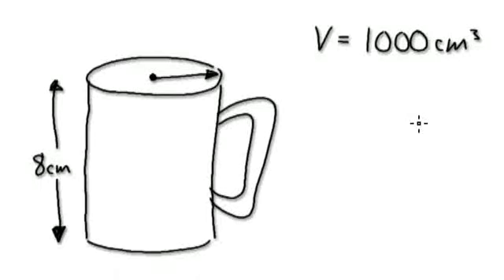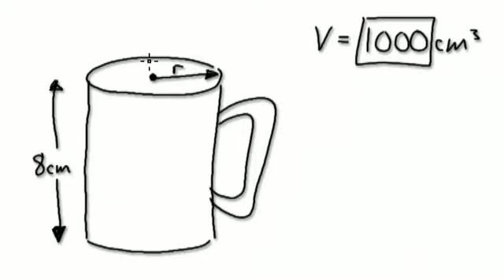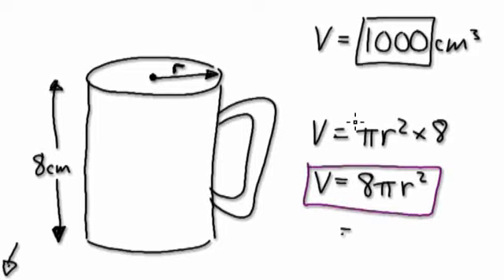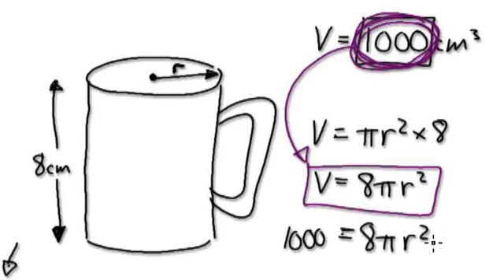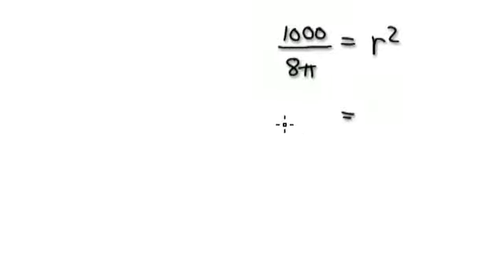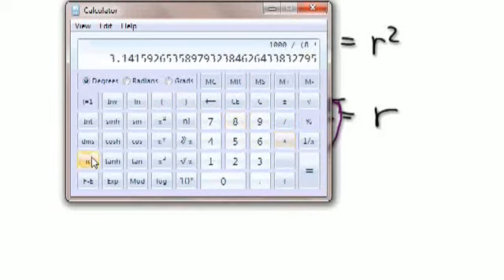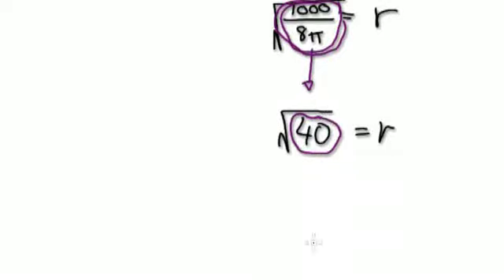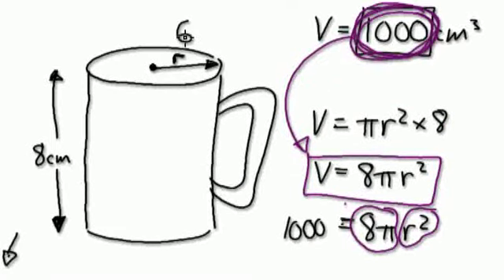Video 203 - Volume of a Cylinder 2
Video showing how to calculate the volume of a cylinder.